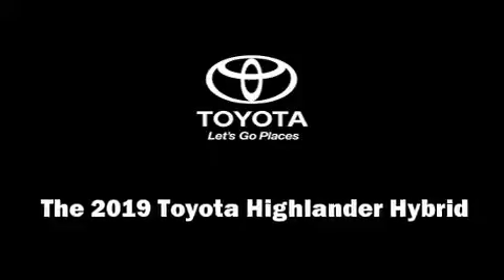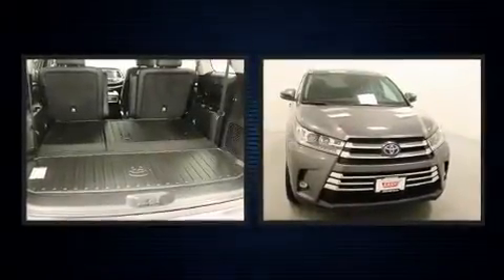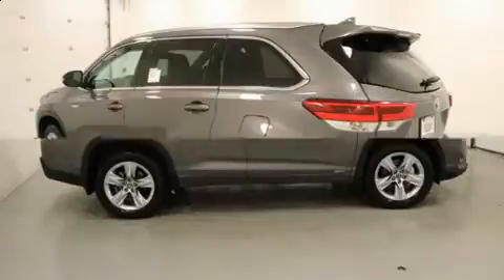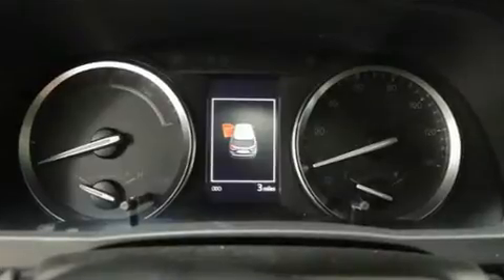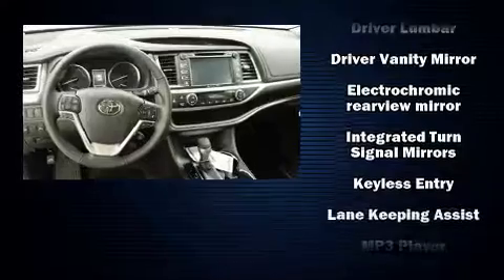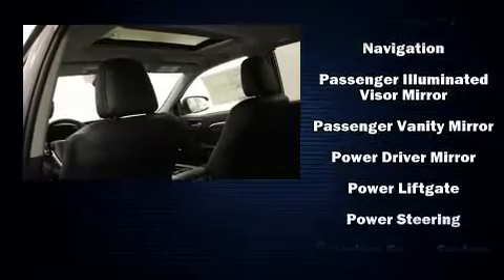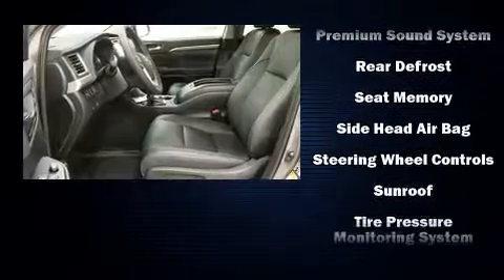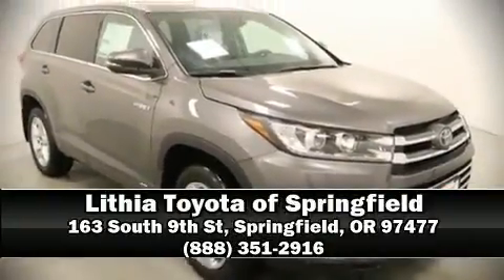2019 Toyota Highlander Hybrid Limited V6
Load your family into the 2019 Toyota Highlander Hybrid. Under the hood you'll find a 6 cylinder engine with more than 230 horsepower, and for added security, dynamic Stability Control supplements the drivetrain. Toyota infused the interior with top shelf amenities, such as: power front seats, an automatic dimming rear-view mirror, a blind spot monitoring system, heated and ventilated seats, tilt and telescoping steering wheel, lane departure warning, and seat memory. Features such as automatic climate control and leather upholstery prove that economical transportation does not need to be sparsely equipped. Passengers in the third row enjoy seat back reclining functionality, providing an extra level of comfort and convenience. For drivers who enjoy the natural environment, a power moon roof allows an infusion of fresh air. Premium sound drives 12 speakers, providing you and your passengers a sensational audio experience. Toyota also prioritized safety and security by including: dual front impact airbags, front side impact airbags, traction control, brake assist, a panic alarm, and 4 wheel disc brakes with ABS. Sophisticated all wheel drive technology maintains a firm grip on the road. Our sales reps are extremely helpful & knowledgeable. They'll work with you to find the right vehicle at a price you can afford. Please don't hesitate to give us a call.